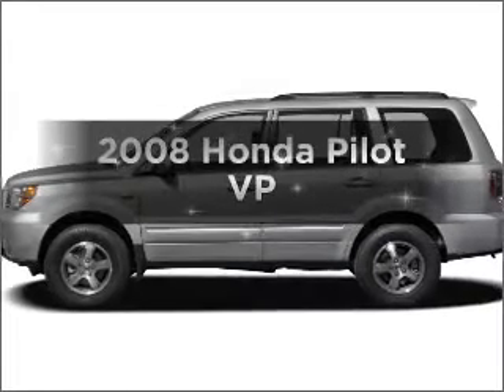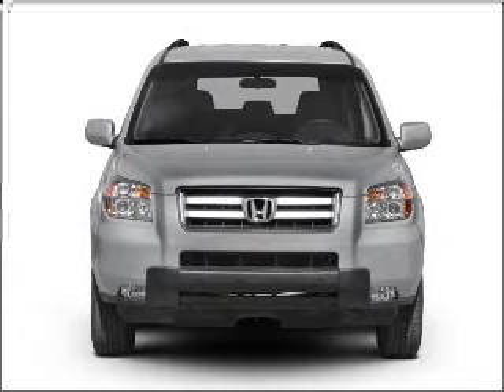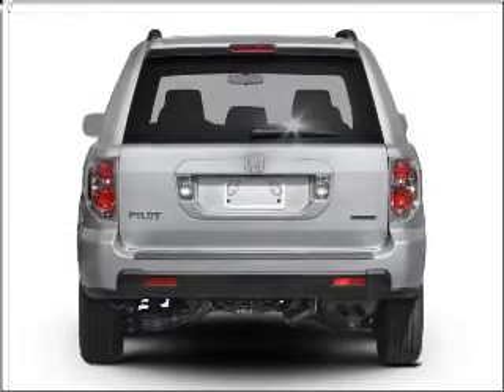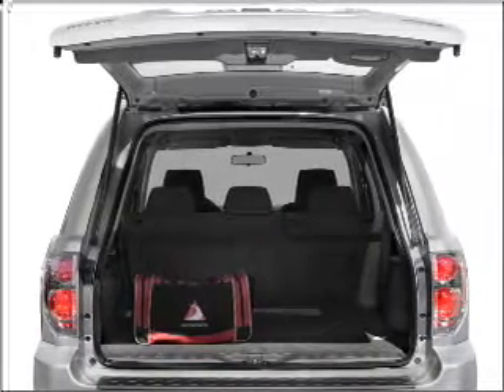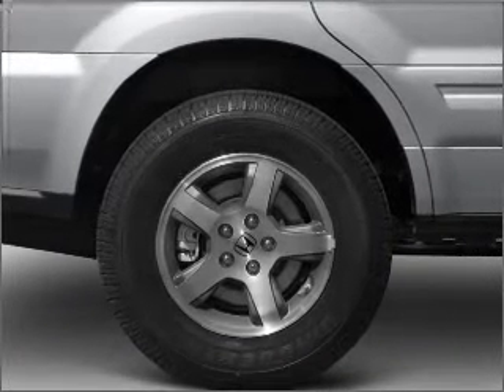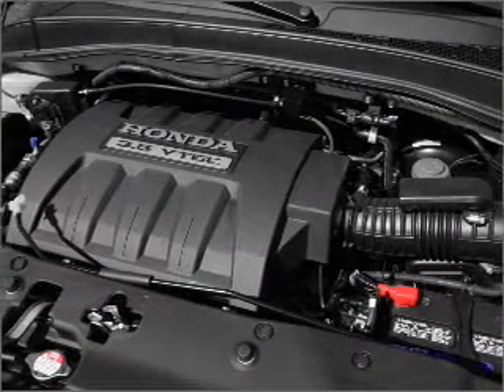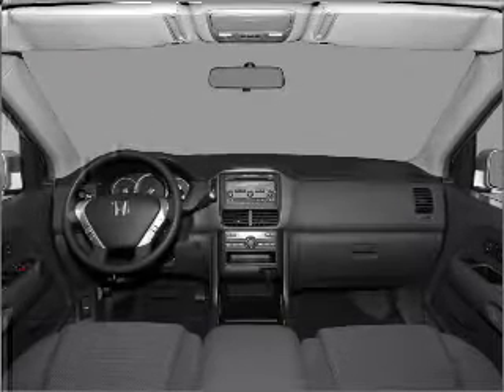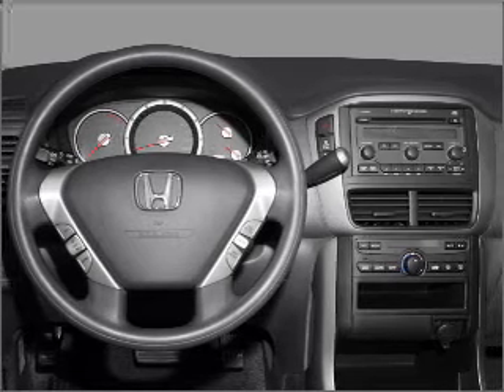2008 Honda Pilot - CHULA VISTA CA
Year: 2008
Make: Honda
Model: Pilot
Trim: VP
Engine: 3.5 liter 6 cylinder 24 valve
Transmission: 5-Speed Automatic
Color: Billet Silver Metallic
Mileage: 42737
Address:
560 AUTO PARK DR